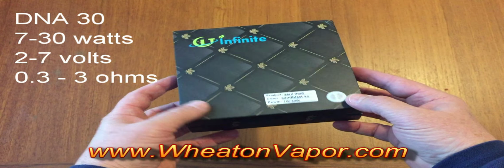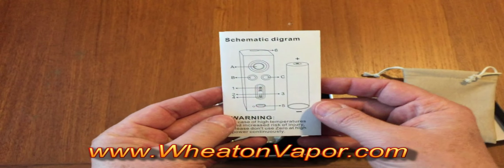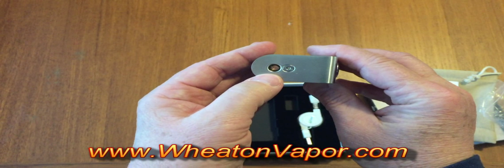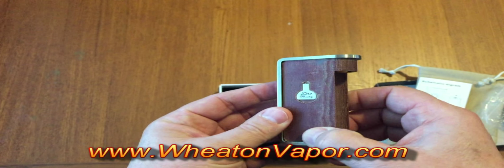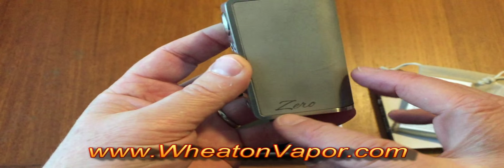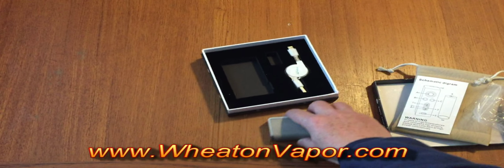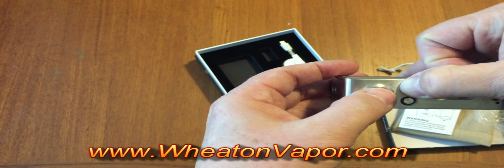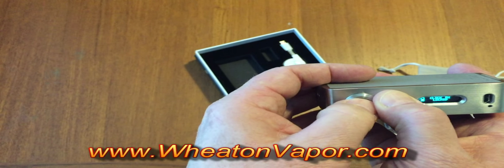Infinite Zero Mod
Box opening of new Infinite Box Mod Zero Mod by Wheaton Vapor